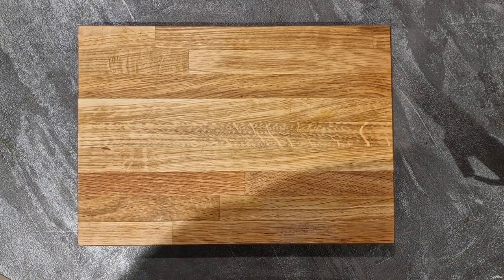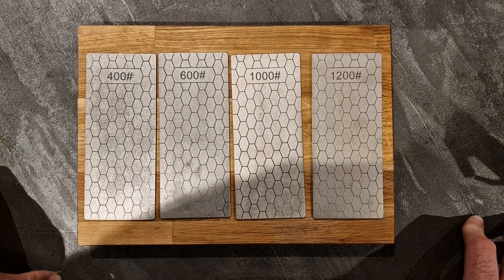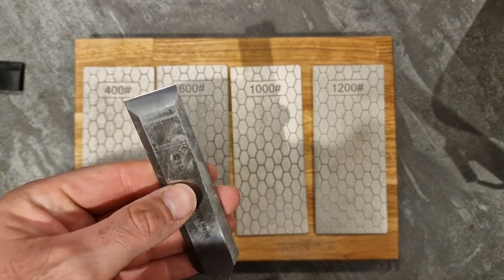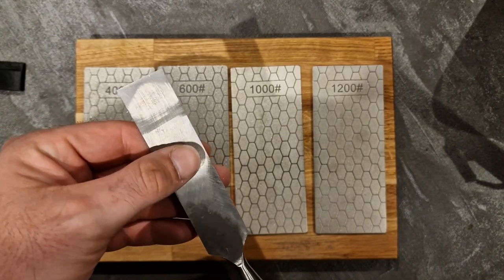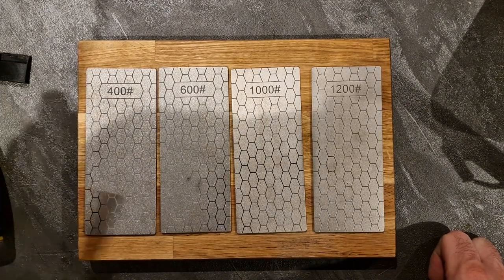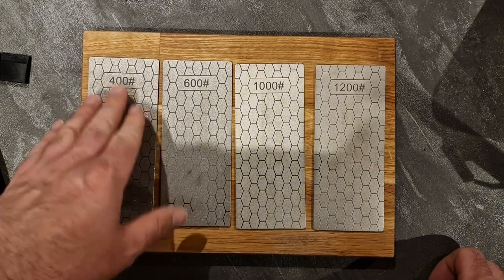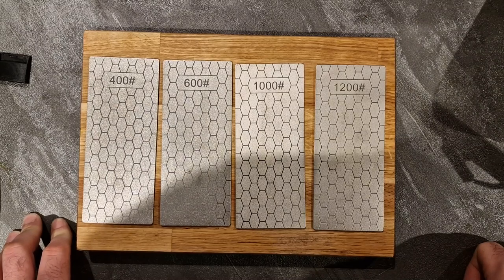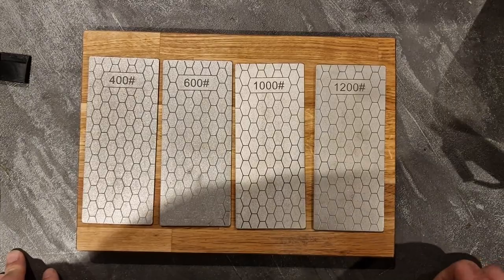cheap diamond sharpening stones from amazon - Reviewed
A review of a cheap set of diamond sharpening stones from amazon